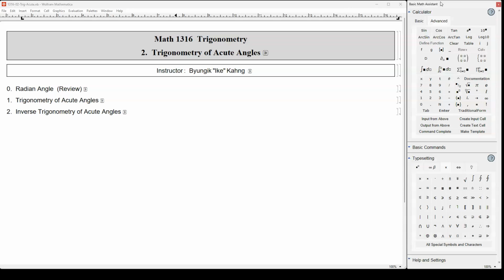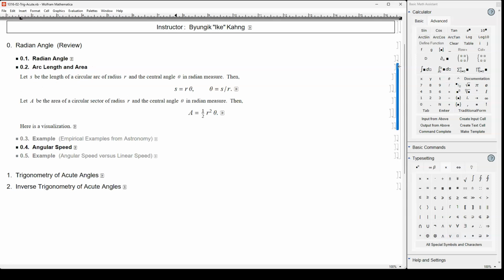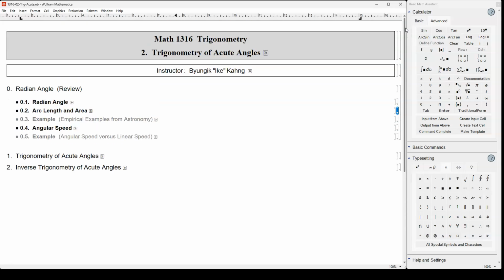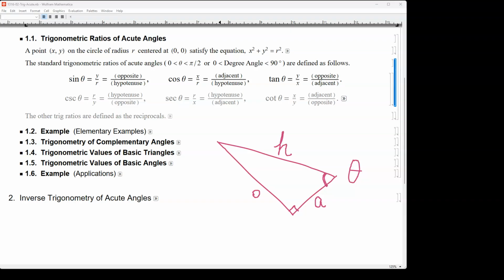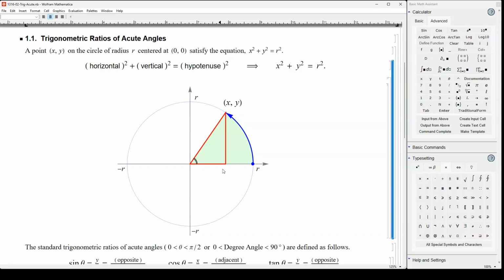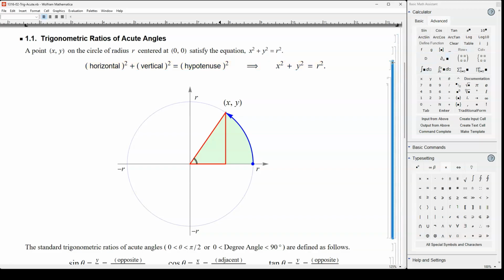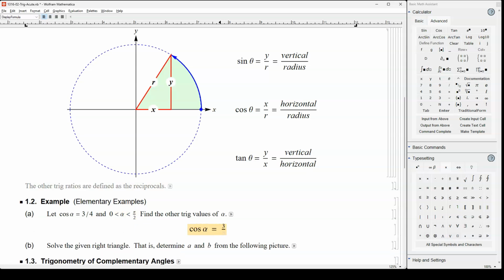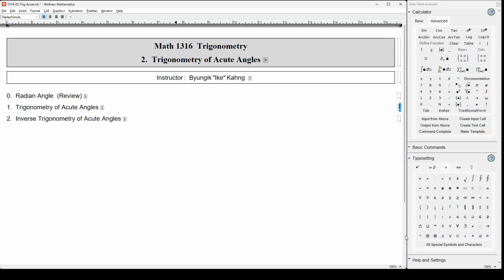1316-02-1A Trigonometry of Acute Angles 1